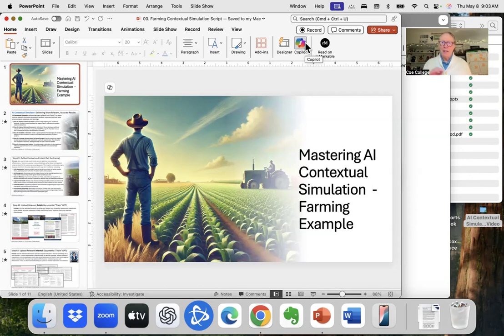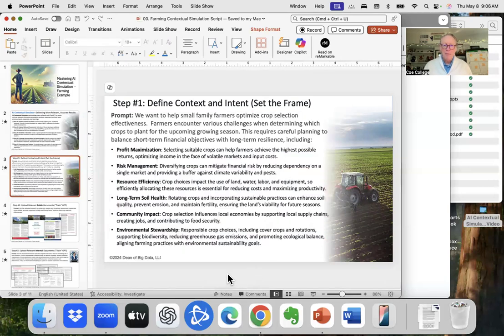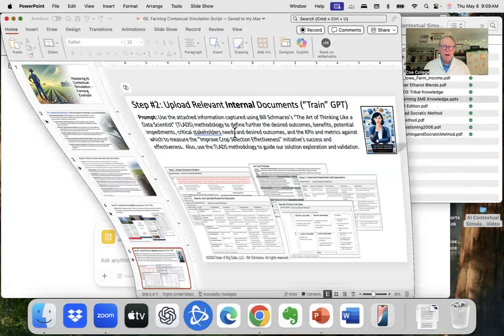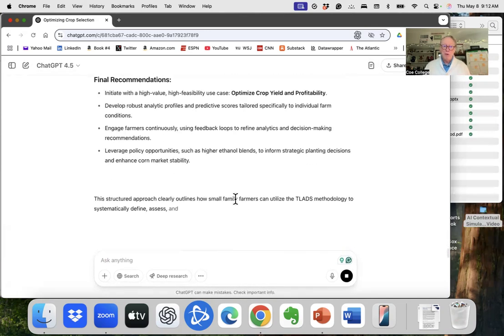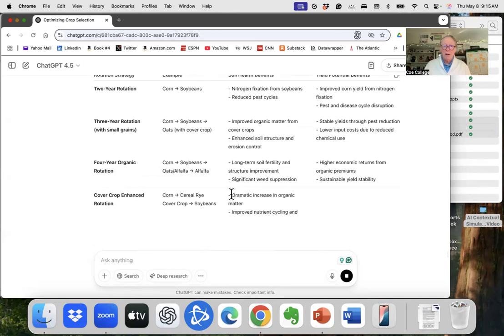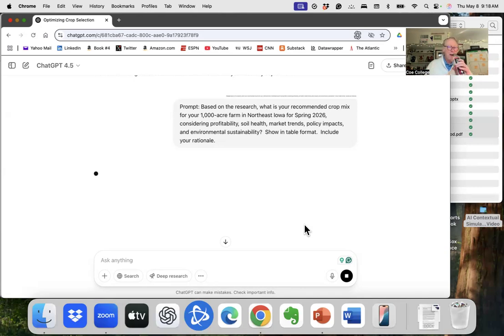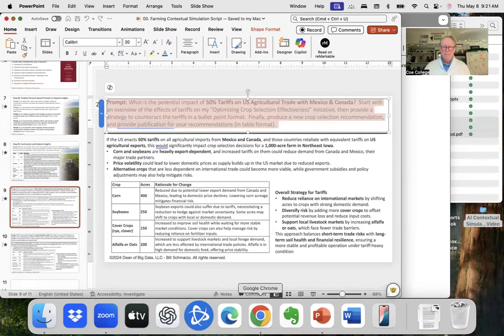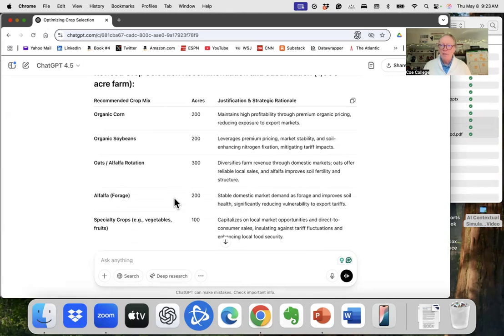AI Contextual Simulator Demo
This 22-minute demo shows how anyone can use a GPT like ChatGPT to help drive their innovative thinking and exploration.  I use a small family farming example of optimizing crop selection effectiveness, and then walk through the 5-step AI Contextual Simulator process to show how a non-technologist, non-Data Scientist could use a GPT tool like ChatGPT to help them explore, ideation, validate, and finally get a recommendation on their crop planting options.  And be sure to watch to the end to see how this now "trained" GPT can support scenario exploration around farming problems like tariffs and droughts.